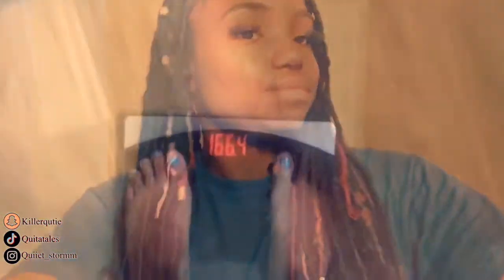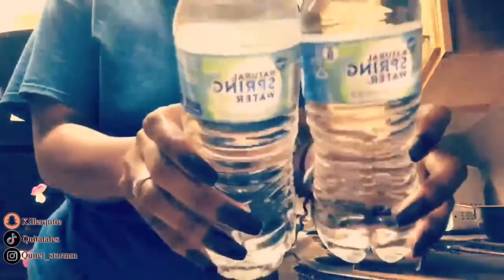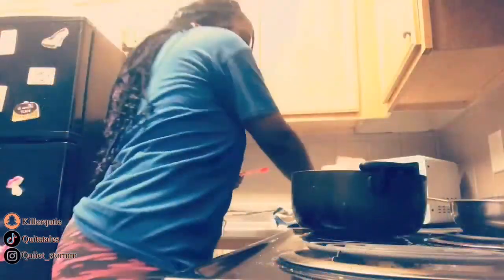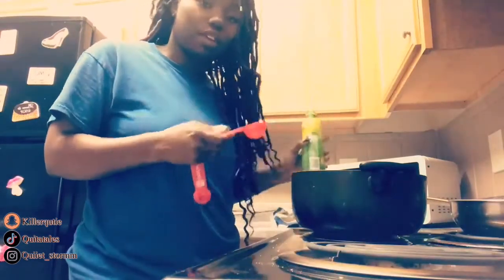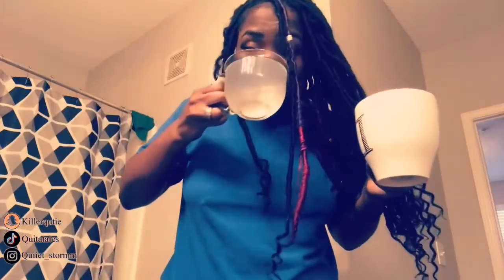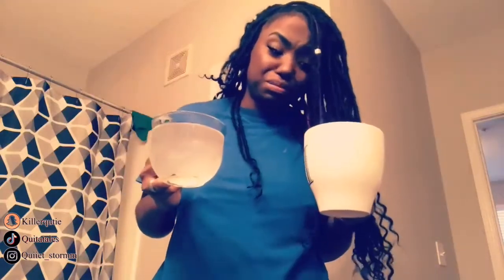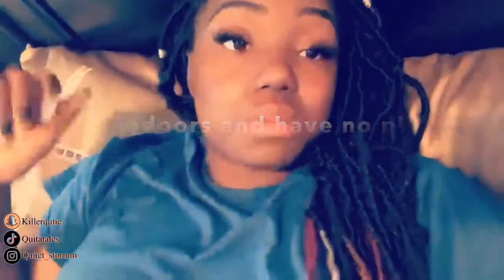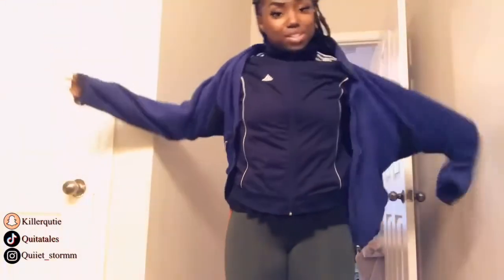LOSE 8 POUNDS IN 1 DAY | MASTER CLEANSE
HEY EVERYONE! I hope you all enjoy this video!
I have been gone for a few months due to my army life
I am back and I am going to post more, I am post weekly or once a month
BUT back to the Cleanse ☺️
This cleanse is for a short period of time, DO NOT TRY DAILY.
Its like a kick start to your weightloss journey

Ingredients For The Salt Water Cleanse:
2 teaspoons of non iodine sea salt or you can even use pink salt
16oz of purified water

Love you Guys and Gals